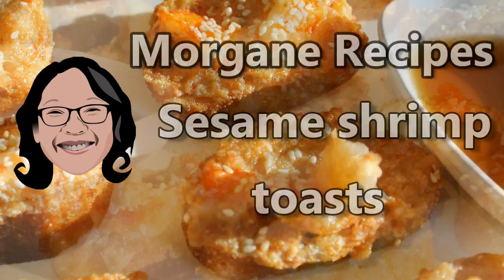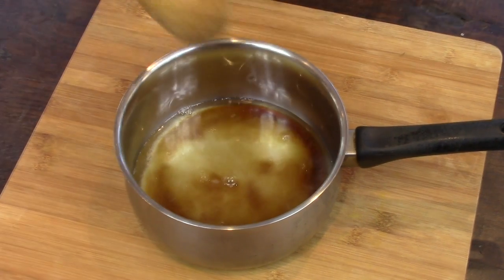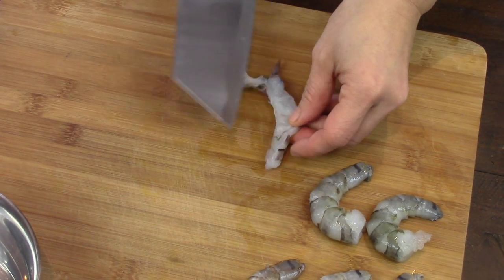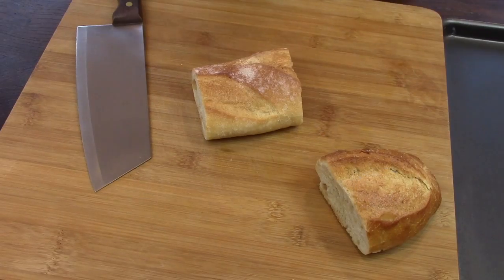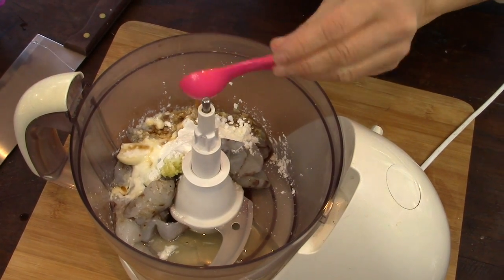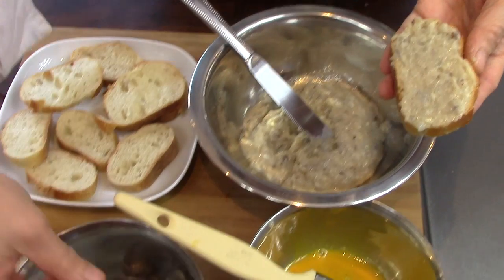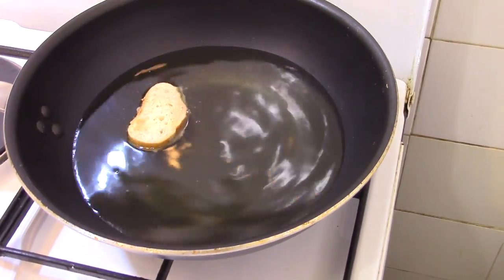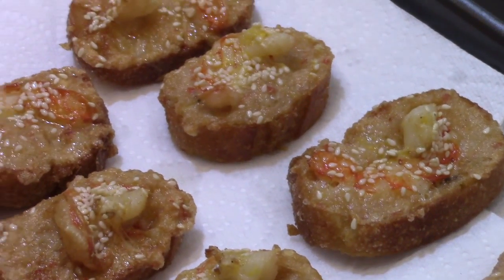Sesame shrimp toasts - Morgane Recipes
Offer the fried shrimp toasts to your guests, they will love and remember them.